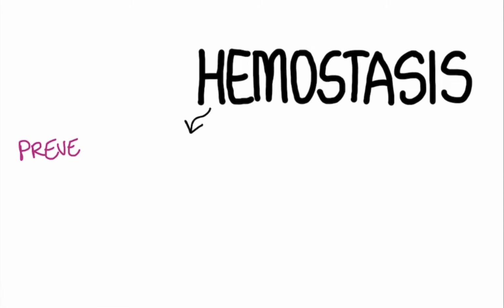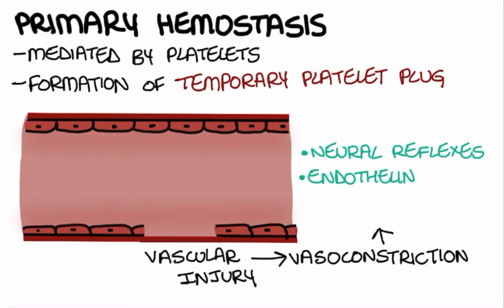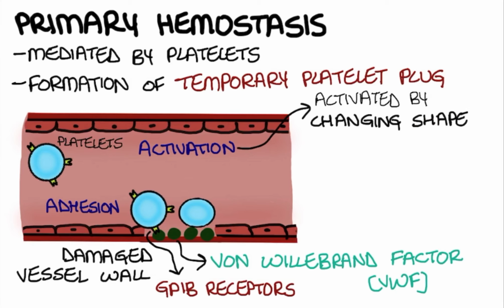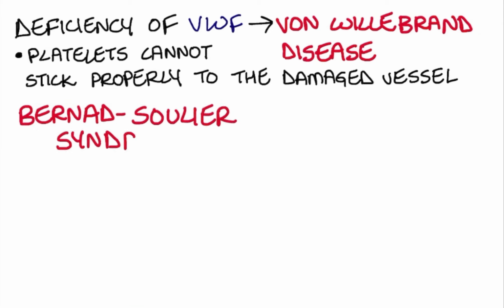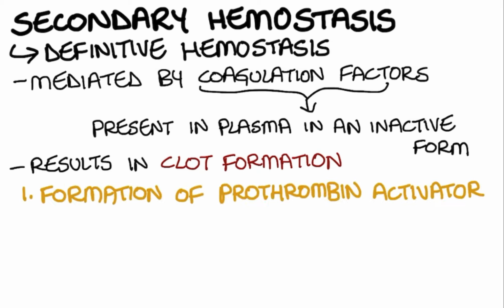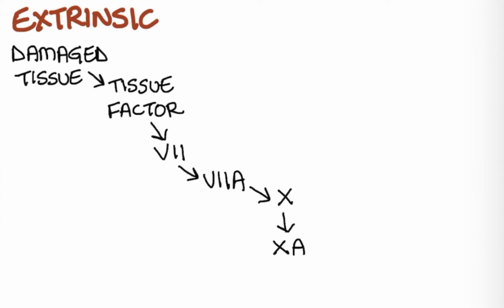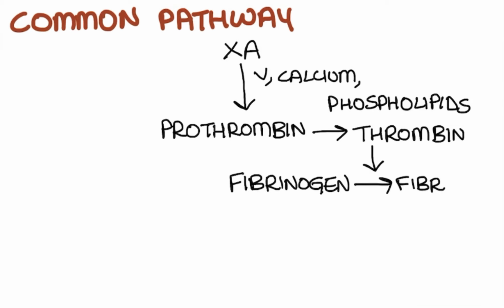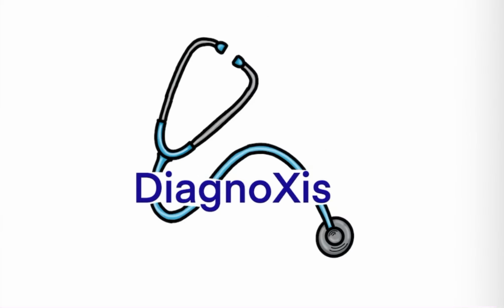Hemostasis- Primary and secondary hemostasis | coagulation cascade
Hemostasis is the coagulation of blood after vascular injury. It includes two steps namely the primary hemostasis and the secondary hemostasis. This video explains the physiology of hemostasis including the primary and secondary hemostasis, coagulation cascade along with the clinical aspects through visually engaging illustrations and concise explanations.
Physiology of hemostasis
Primary and secondary hemostasis
Coagulation cascade mechanism
Formation of clot
Formation of platelet plug
Von willebrand disease, Bernard-Soulier syndrome, Glanzman thrombasthenia
Clot retraction
Functions of platelets
What is serum
Mechanism of hemostasis in detail
Coagulation cascade pathway
Coagulation pathway
Coagulation cascade flowchart